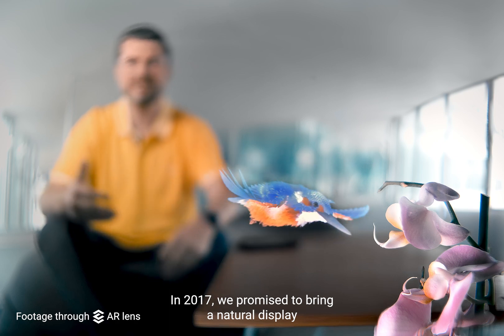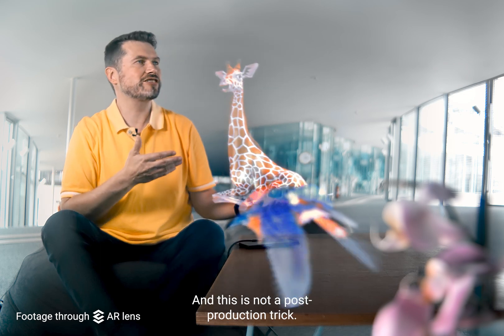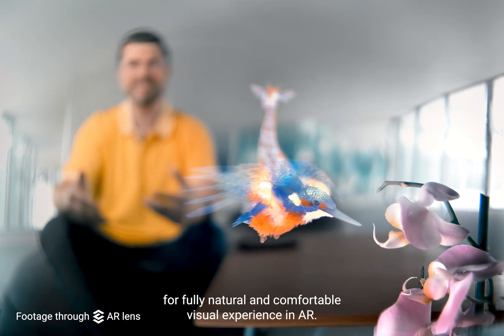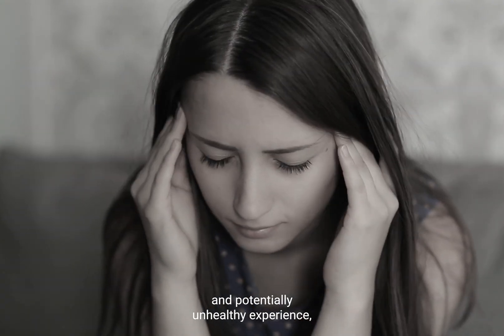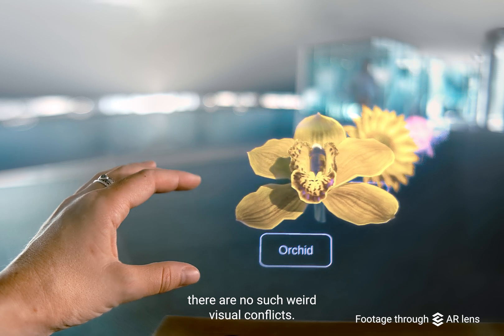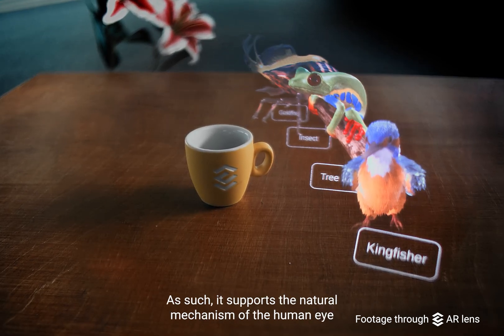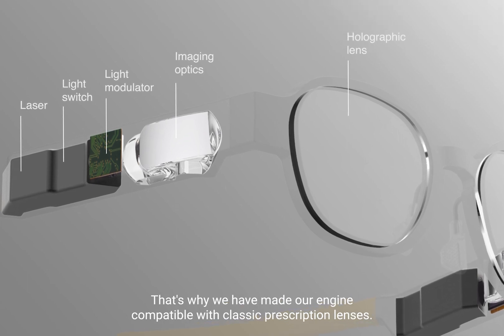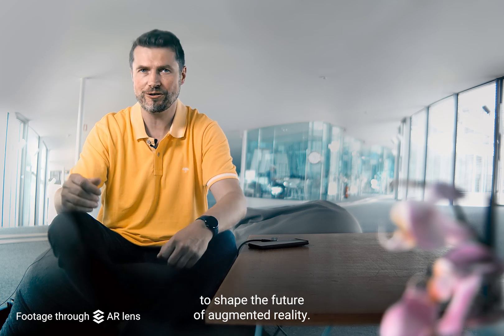New CREAL’s display ready for integration by early 2024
We are thrilled to announce the commercial availability of our light field display technology for integration into AR products by early 2024. Our display will enable the much-needed natural and healthy visual experience in AR, which is key for extended use time and applications within arm’s reach distances.

Our light field optical engine brings genuine depth to the digital content with high brightness and high resolution, and also comes with classic transparent ophthalmic lenses.

We are very much looking forward to the possibilities that our display will unlock. Huge thanks to our supporters, investors, partners, advisors, and special congrats to our team! Come and join us on this revolutionary mission to shape the future of AR together!